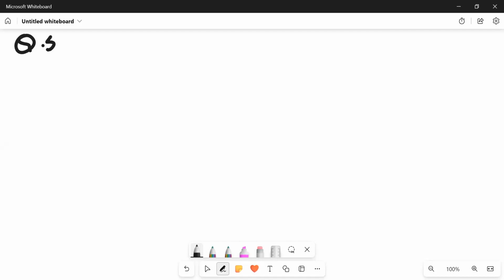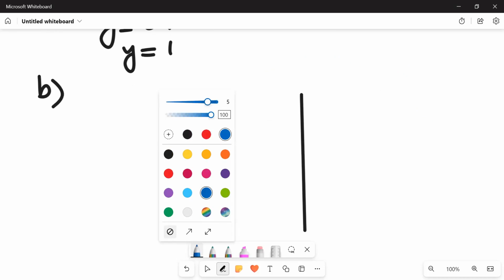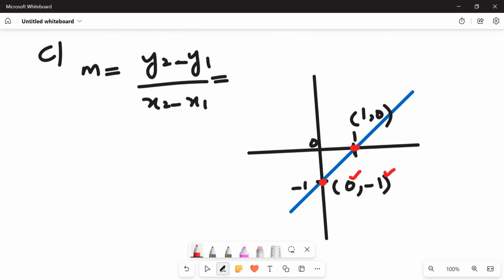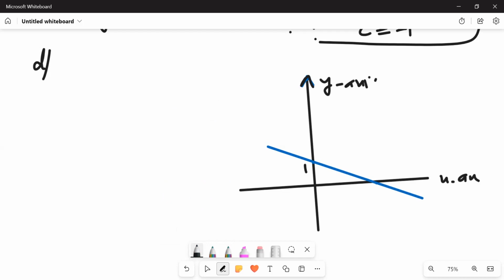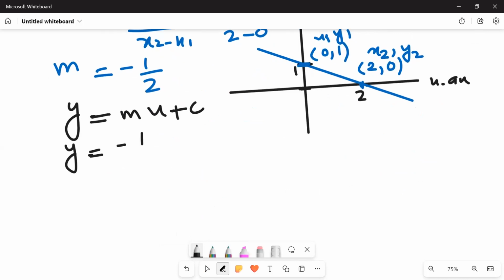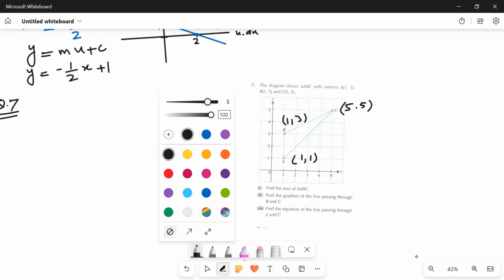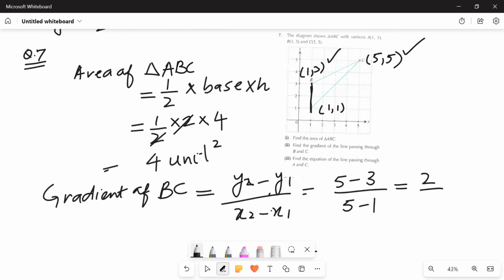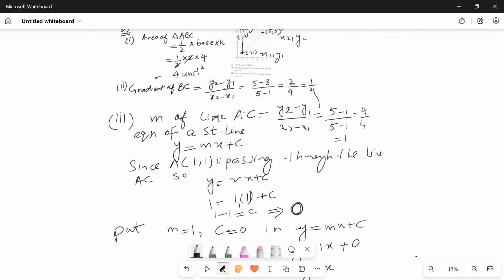D3||IGCSE 0580|| Grade 8|| Ex 6C Q#5,6,7| Equation of straight Line